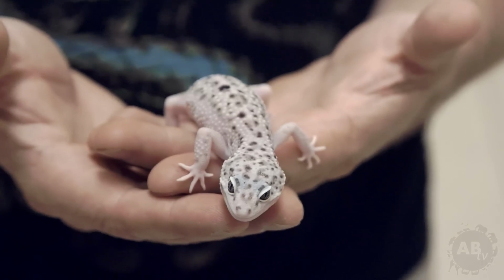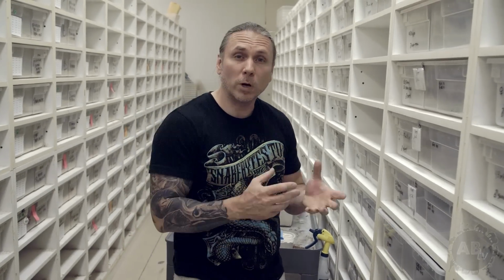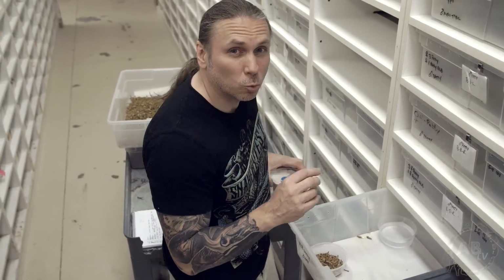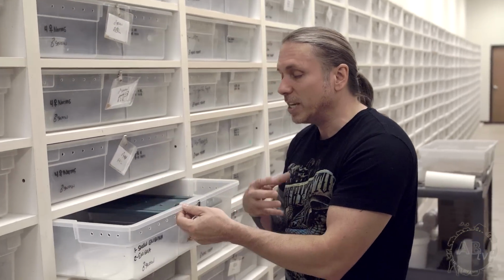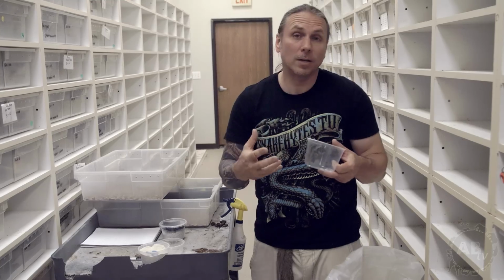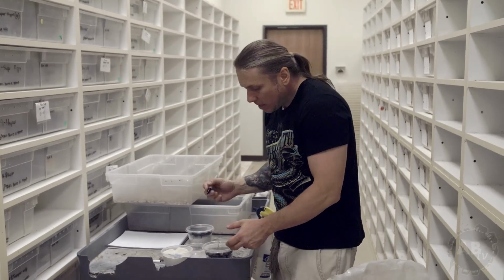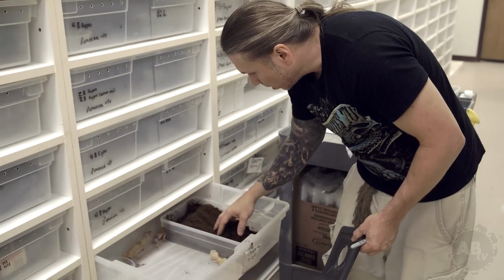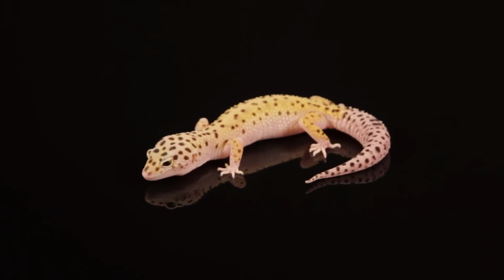Leopard Gecko Breeding: SnakeBytesTV : AnimalBytesTV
Leopard Gecko Breeding. I will show you everything you need to know to care for and breed Leopard Geckos. Watch and learn how to enjoy some great Gecko production. Enjoy!

AnimalBytesTV is the first online animal network produced FOR animal lovers BY animal lovers. You'll get new shows each weekday produced by animal experts from around the globe! Let us take you for a ride on the wild side!
Check back often as we'll be adding loads more nature series and specials often! The only place to go for your wildlife enjoyment!